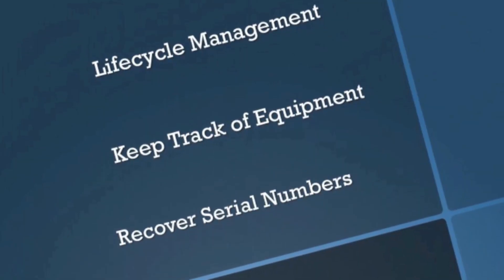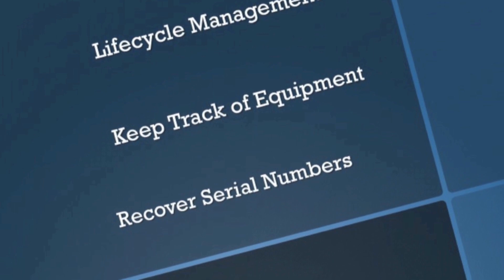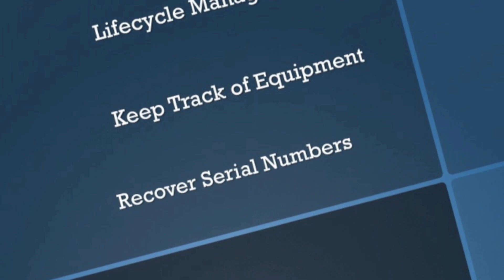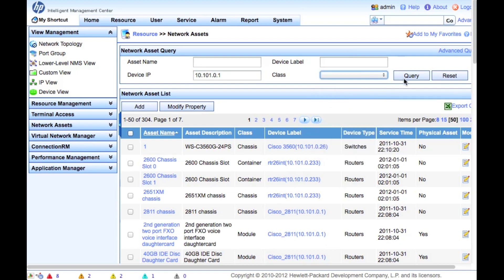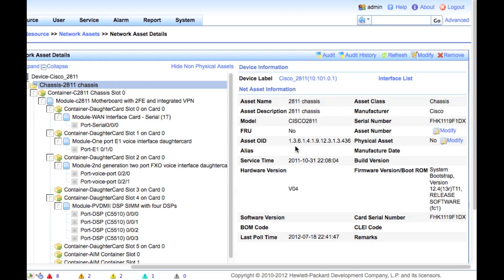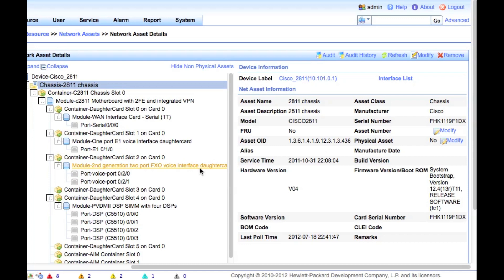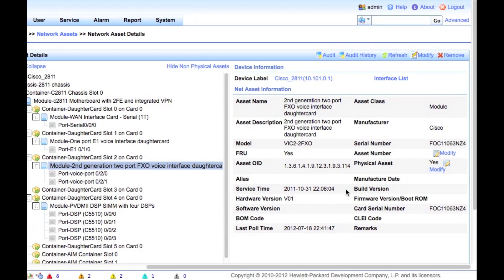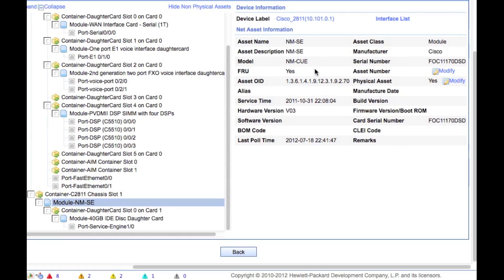HP IMC Network Assets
A quick look at the Network Assets module that is found in the HP Intelligent Management base platform.